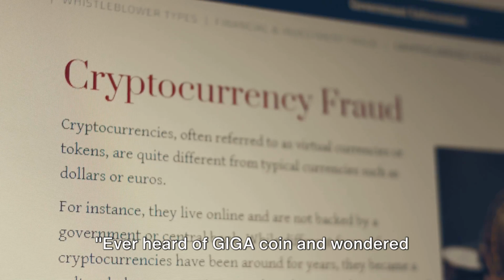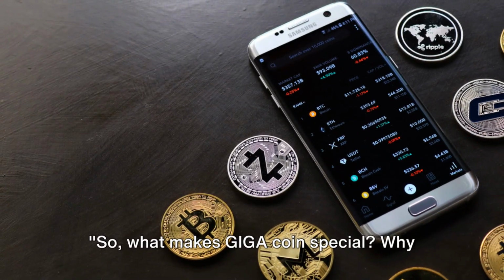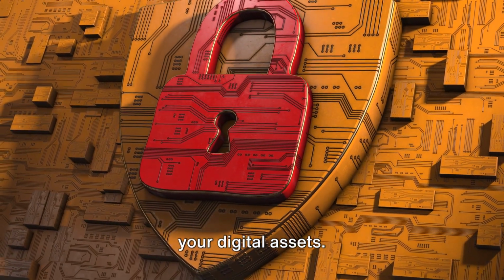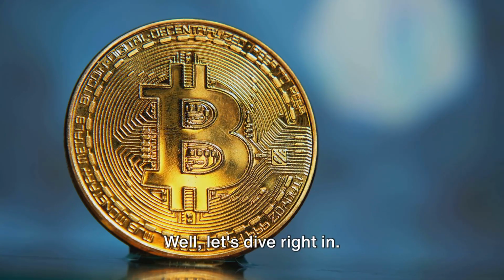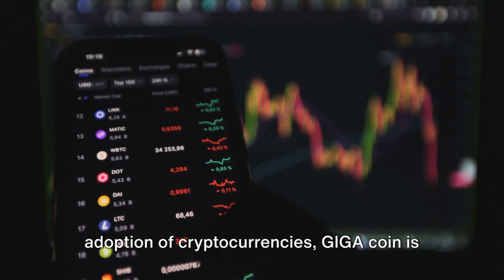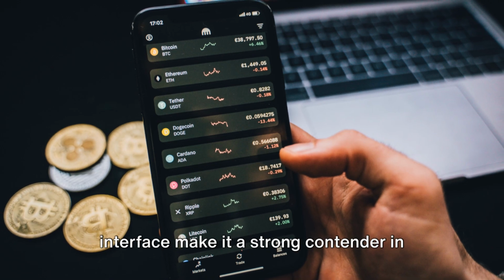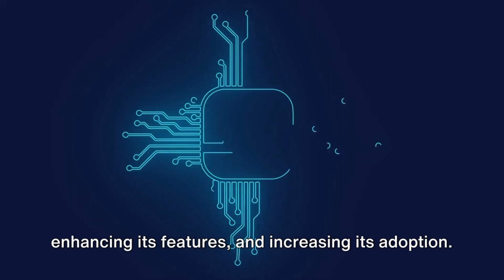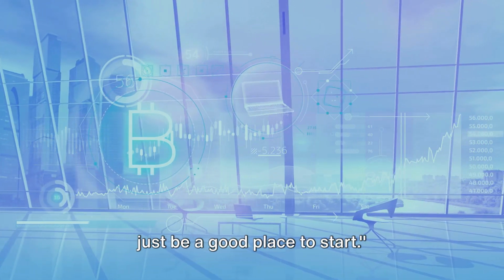What Is GIGA Crypto Simplified For Beginners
New to crypto and curious about GIGA Crypto? 🤔 In this video, we simplify everything you need to know about GIGA Crypto, perfect for beginners! Whether you’re exploring cryptocurrency for the first time or just heard about GIGA, this guide will help you understand the basics and how it fits into the ever-evolving world of blockchain and decentralized finance (DeFi). 💡

🌐 What You’ll Learn:
✅ What is GIGA Crypto?
✅ Why is it gaining attention in the crypto world?
✅ Benefits, features, and potential risks.

📈 Take the first step into your crypto journey! Watch now to understand GIGA Crypto in a simple and beginner-friendly way. 🙌

📢 Got Questions?
Drop your questions or thoughts about GIGA Crypto in the comments, and we’ll do our best to answer them!

Let’s make the world of cryptocurrency simple for everyone! 🌟

GIGA Crypto
GIGA Crypto explained
GIGA Crypto beginners guide
GIGA cryptocurrency
crypto simplified
crypto for beginners
GIGA Crypto tutorial
GIGA blockchain
cryptocurrency guide
DeFi explained
GIGA Crypto overview
learn GIGA Crypto
crypto education
beginner’s crypto guide
crypto investing for beginners
what is cryptocurrency
GIGA Crypto simplified
understanding GIGA Crypto
crypto made simple
GIGA Crypto explained
GIGA Crypto simplified
GIGA Crypto for beginners
GIGA cryptocurrency
crypto simplified for beginners
learn GIGA Crypto
understanding GIGA Crypto
GIGA blockchain
GIGA Crypto tutorial
crypto basics
crypto education
cryptocurrency for beginners
DeFi explained
GIGA Crypto guide
crypto made easy
GIGA token explained
blockchain for beginners
beginner’s guide to crypto
GIGA Crypto investing